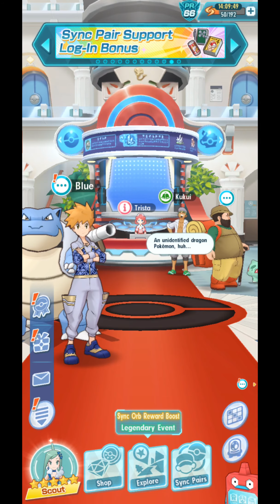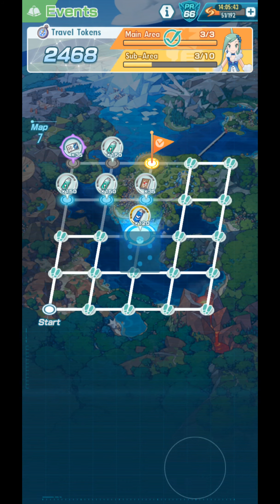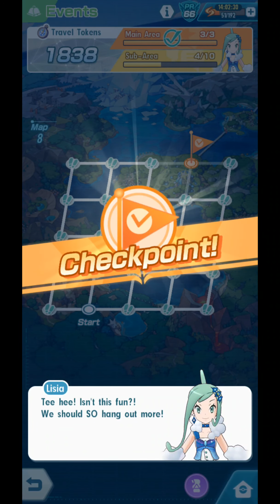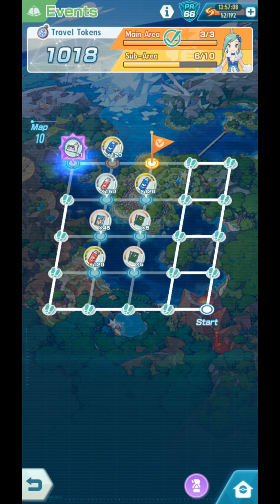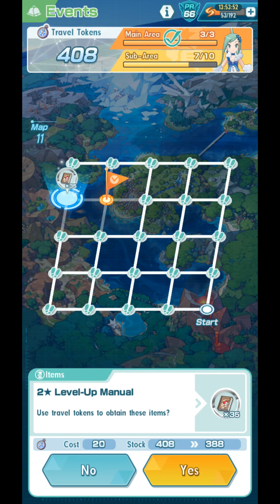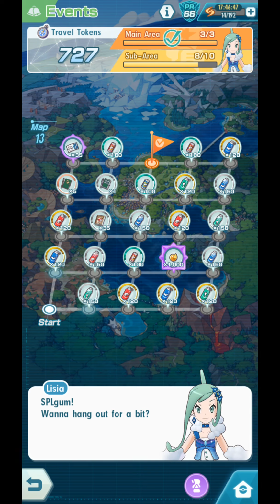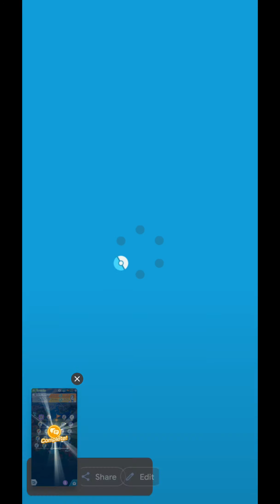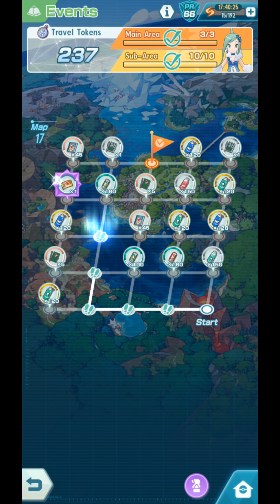[Pokemon Masters EX] Story Event - Dazzling Dizzying Battle Stage (Sub Areas + Grand Prizes)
Let's go ahead and search for the other Sub Areas, and collect all the Grand Prizes we can find along the way! Also, more 3-Star (and 4-Star) Level-Up Manuals, please!

Some of you are also asking when the new Sync Pairs will be out. I discuss them in this video

Be sure to send me your Sync Pair Scout videos so I can react to them like how I did in this video